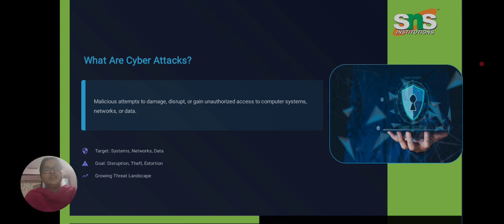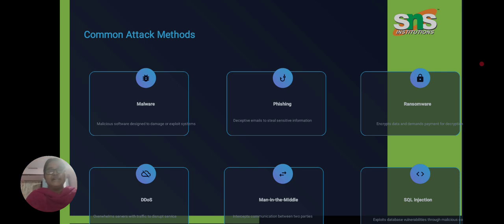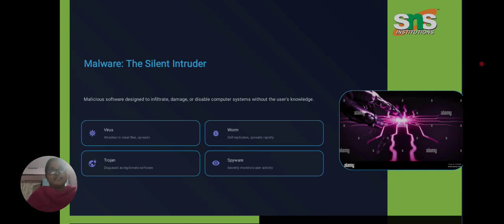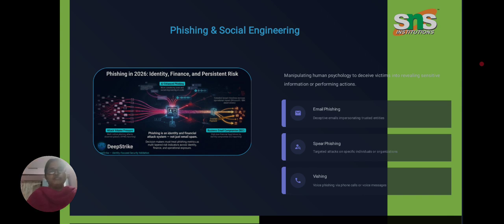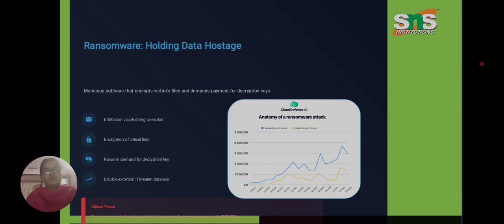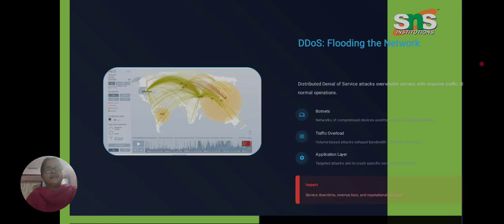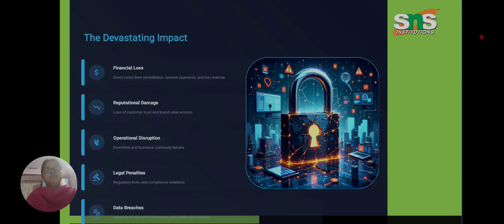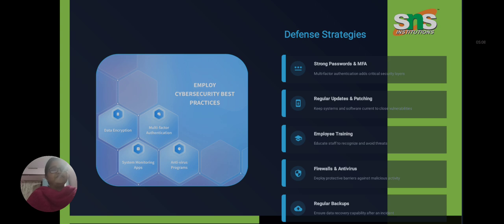Cyber Attacks Case Study| Applied Cryptography | SNS Institutions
Cyber Attacks
A Cyber Attacks Case Study helps in understanding how real-world cyber threats affect individuals, organizations, and governments. Cyber attacks are malicious activities performed by hackers to steal data, damage systems, disrupt services, or gain unauthorized access to networks. One of the most common examples is ransomware attacks, where attackers lock important files and demand money to restore access. In many organizations, weak passwords, outdated software, phishing emails, and lack of cybersecurity awareness become the major reasons for successful attacks. A famous real-life example is the WannaCry ransomware attack that affected thousands of computers worldwide, including hospitals, businesses, and government institutions. The malware spread rapidly through network vulnerabilities and caused huge financial and operational losses. Another example includes phishing attacks where fake emails are sent to users pretending to be trusted organizations to steal login credentials, banking details, or confidential information.

Cyber attacks can lead to data breaches, financial loss, reputation damage, and service interruptions. Educational institutions, companies, and even individuals are becoming targets due to the increasing use of digital platforms and online services. This case study highlights the importance of cybersecurity practices such as using strong passwords, enabling multi-factor authentication, updating software regularly, backing up important data, and training users to identify suspicious emails or websites. Organizations should also implement firewalls, antivirus protection, encryption, and intrusion detection systems to improve security.

Understanding cyber attack case studies helps students and professionals learn from real incidents and develop better strategies to prevent future threats. It also creates awareness about ethical hacking, cyber laws, and the role of cybersecurity professionals in protecting digital systems. As technology continues to grow, cybersecurity awareness and proactive defense mechanisms have become essential for ensuring data privacy, system security, and safe digital communication in today’s connected world.